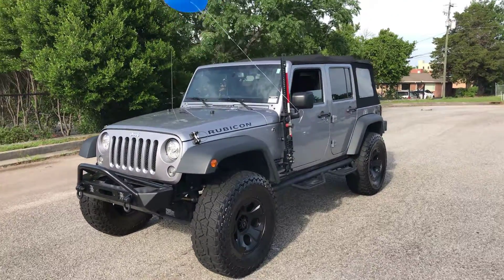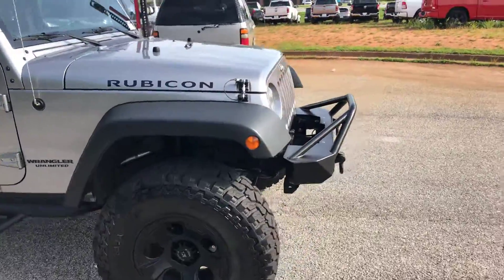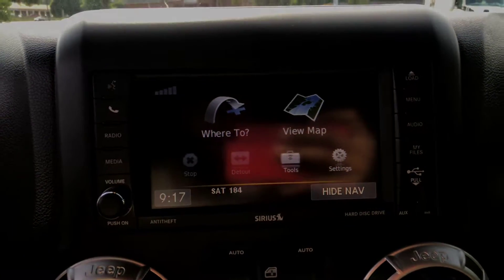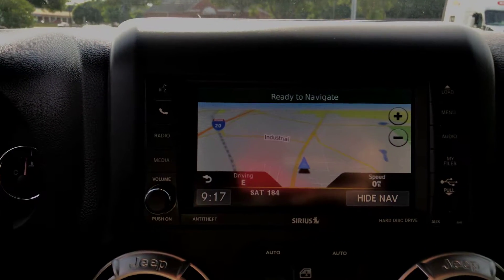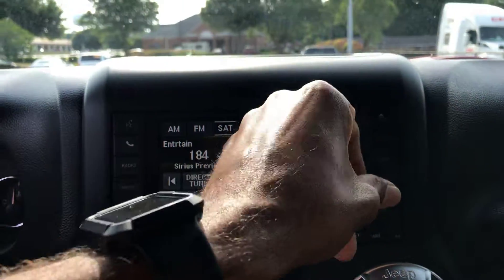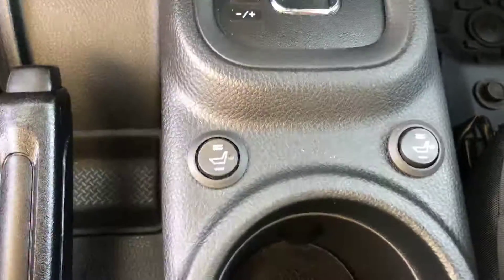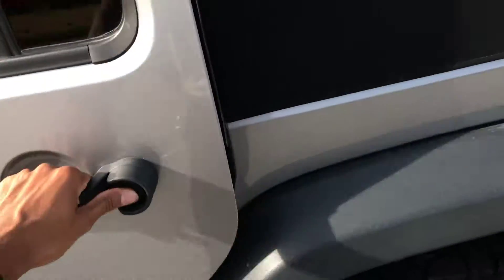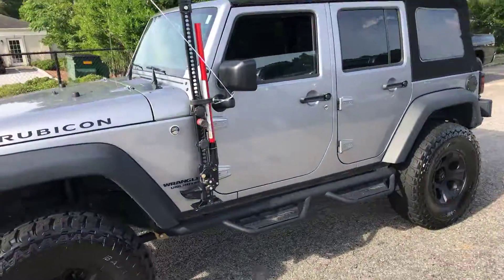Ginn 17 Wrangler Rubicon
Hope here is a quick visual of the Wrangler you’re interested in